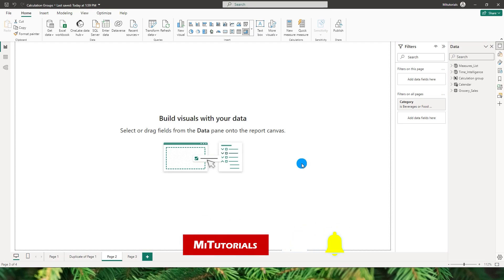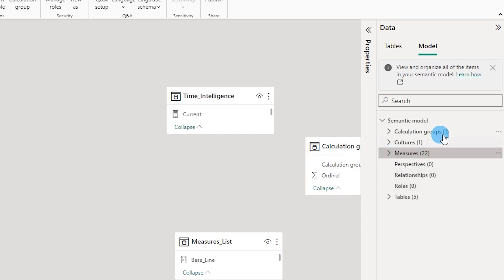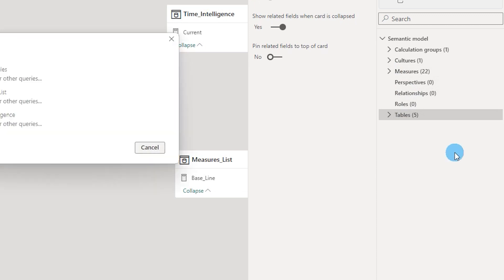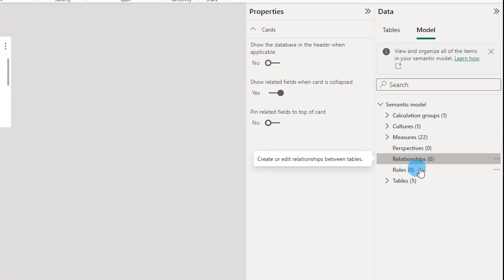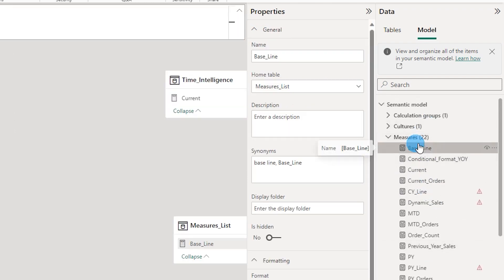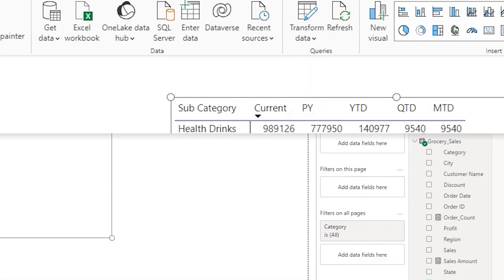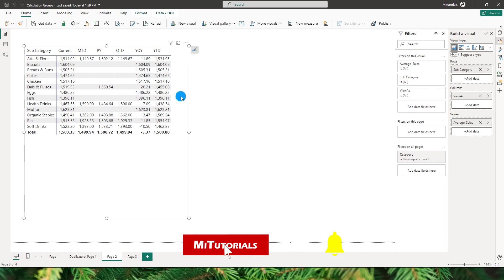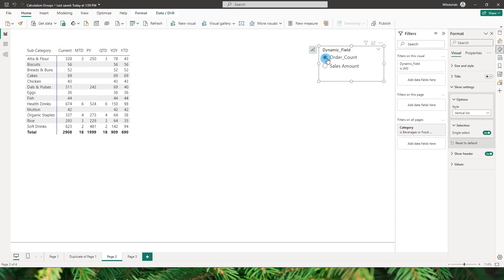NEW! Model Explorer and Calculations Groups in Power BI | MiTutorials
Welcome to our Power BI tutorial! In this video, we'll dive into the latest updates in Power BI, specifically focusing on the enhanced capabilities of the Model Explorer and Calculation Groups in the Oct 2023 version